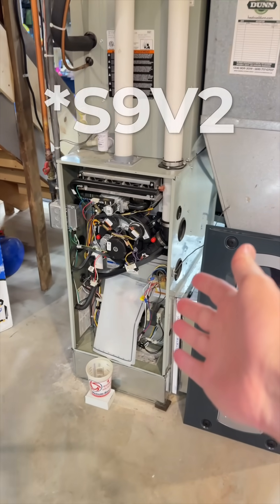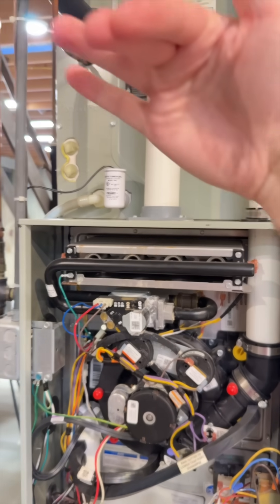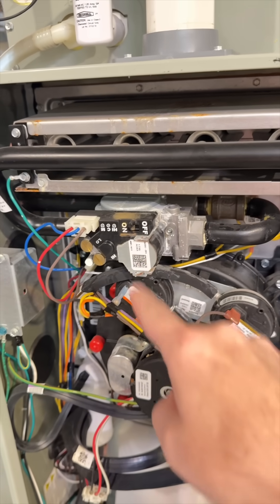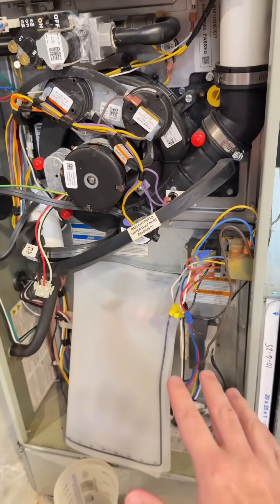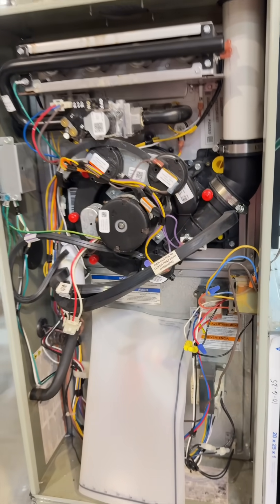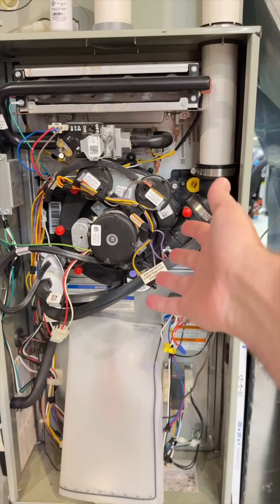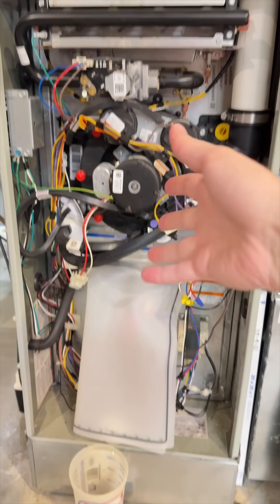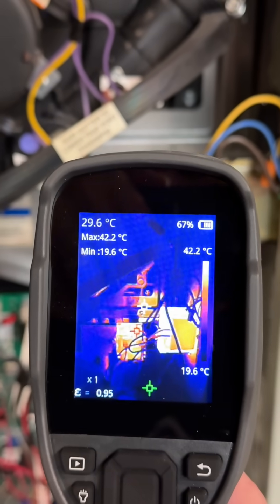It's not that hard to stop a Trane, apparently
They say it's hard to stop a Trane. But after just 6 years, a few drops of water are all it took to kill my control board. Then it happened again, two weeks later. If you have a Trane S9V2 like I do, and it's installed in your basement, there's a good chance the draft inducer fan motor housing will develop a leak.

And as it's directly above the unprotected control board, with delicate electronics, the dripping water will likely break something given enough time.

Luckily the parts for my repair are still covered under warranty, but the labor is not.